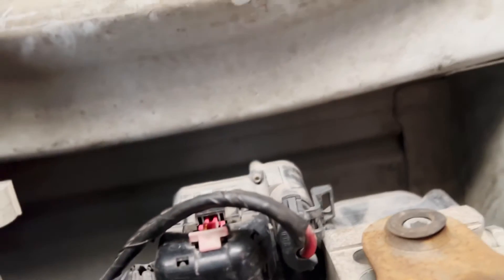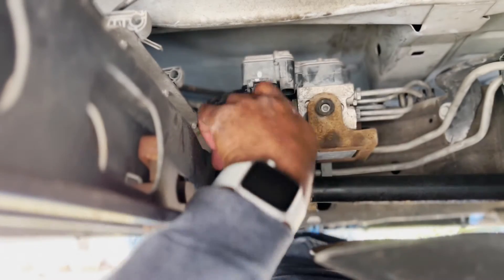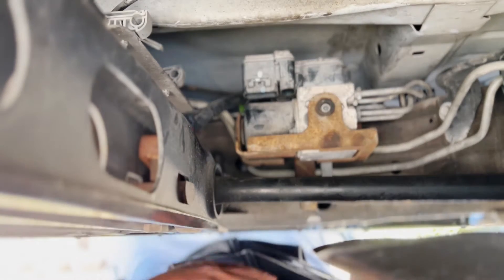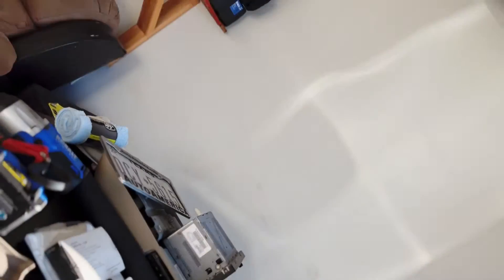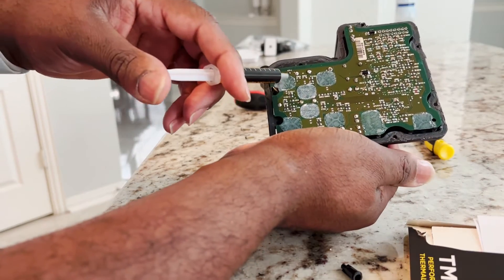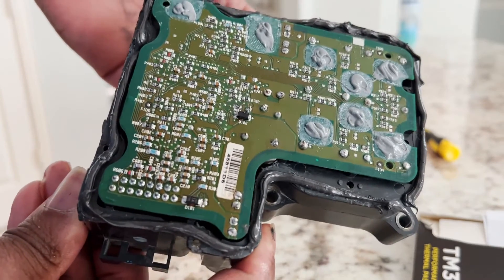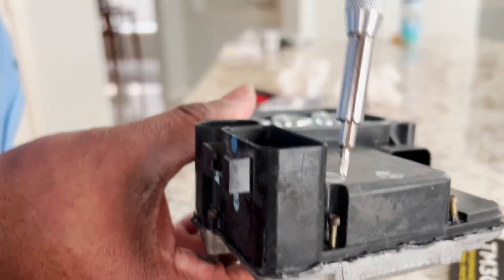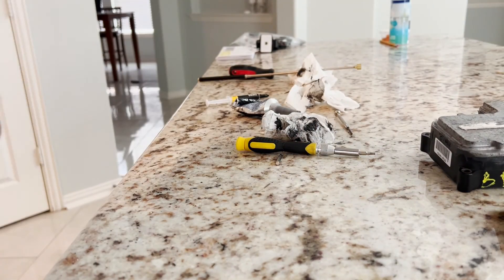Repairing the ABS Module/EBCM in my 05 Tahoe | Code C0265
DIY ABS Module repair at home. I kept having a problem that when I hit a bump the abs and brake light would come on.  Replaced the ABS sensors first and was still having the issue. So, I had the code pulled and the culprit was the module.